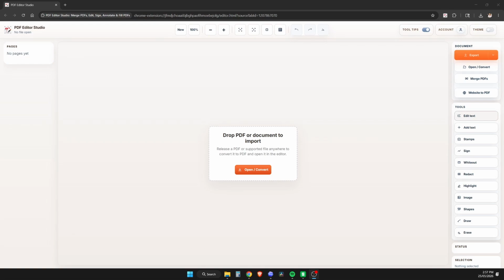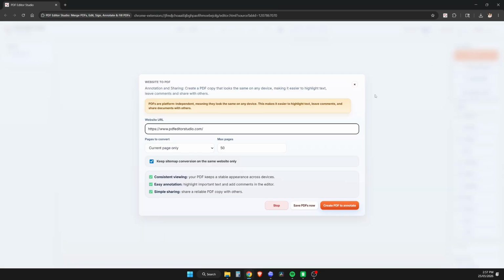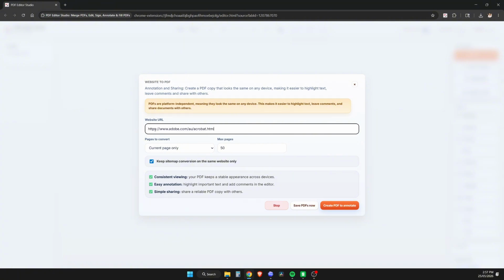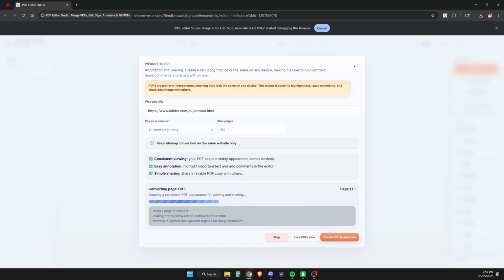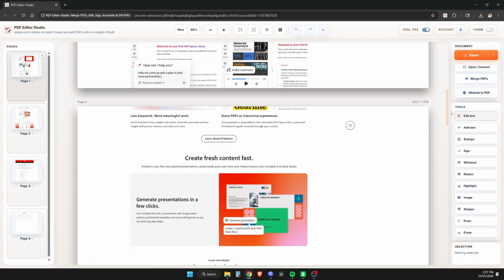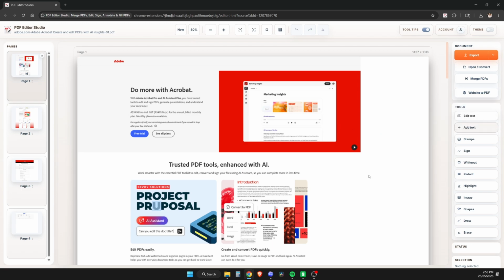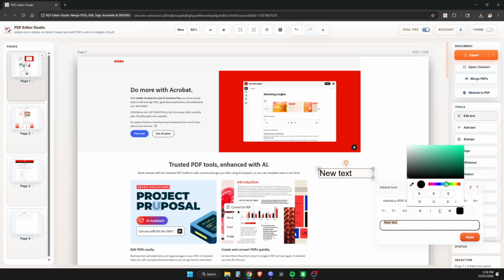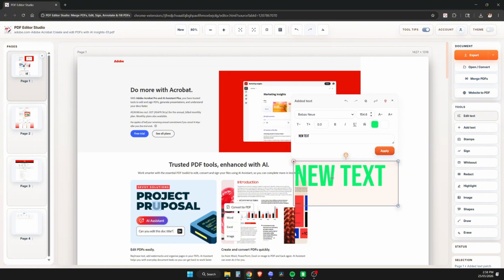Convert Web Pages to PDF in Seconds!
Need to save a website page as a PDF so you can annotate and share it? Convert Web Pages to PDF in Seconds! This video demonstrates how to convert webpage to pdf using PDF Editor Studio, making it a powerful addition to your productivity tools. Learn how to edit pdf files by converting any web page into a PDF copy, ready for annotations and notes, streamlining your document management. Convert a webpage to pdf today.

Subscribe for more PDF Editor Studio tutorials, including how to edit PDF text, merge PDF files, combine pdf files or documents, organise pages, sign documents, convert files and speed up your PDF workflow.